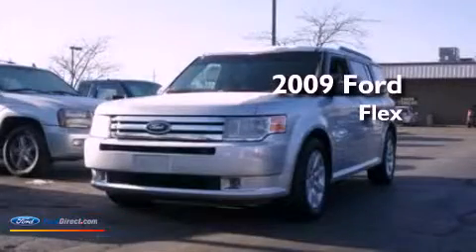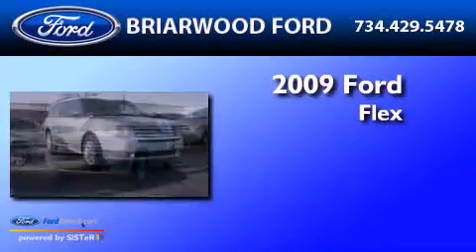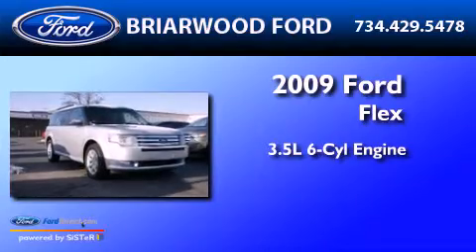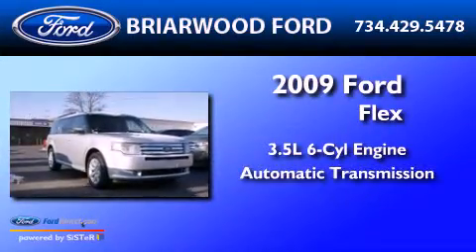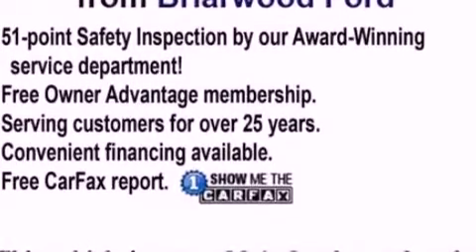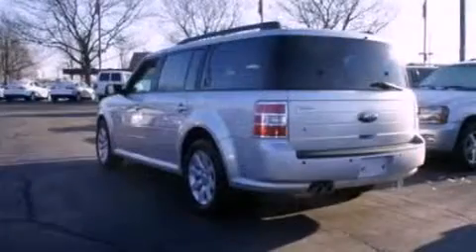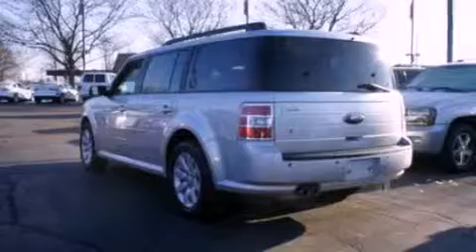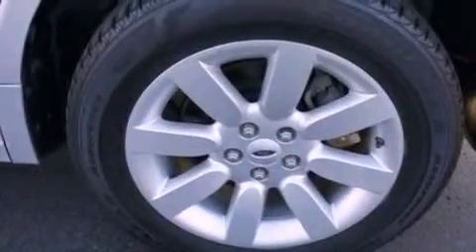2009 FORD FLEX MI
Year : 2009

 Make : FORD

 Model : FLEX

 Engine : 3.5L V6 24V MPFI DOHC

 Trans . : 6-SPEED AUTOMATIC

 Exterior : OTHER

 Miles : 43,185

 Briarwood Ford

 7070 East Michigan Avenue

 2009 FORD FLEX  MI